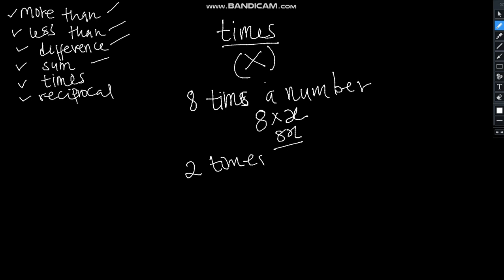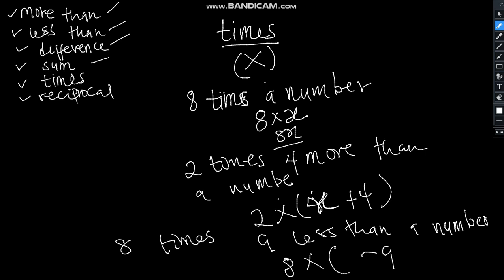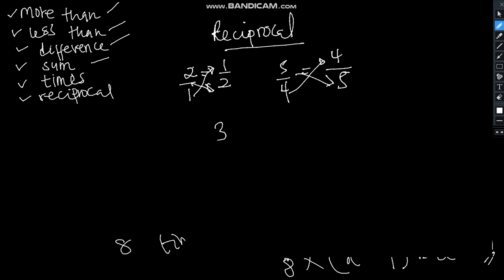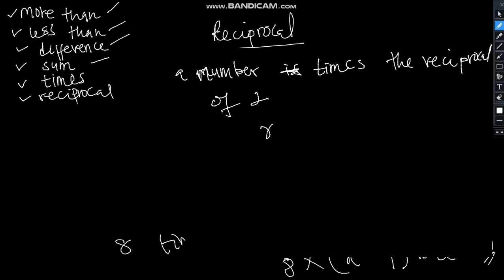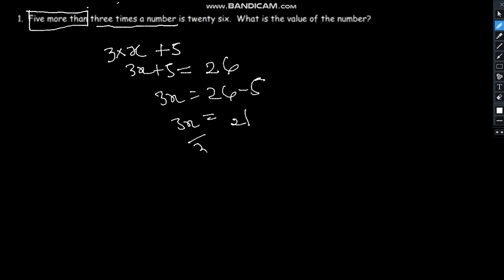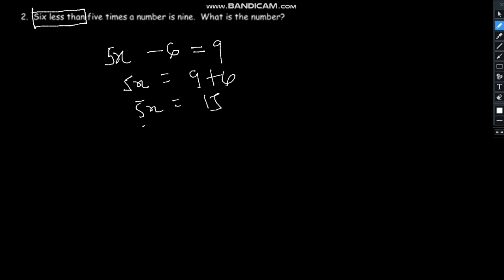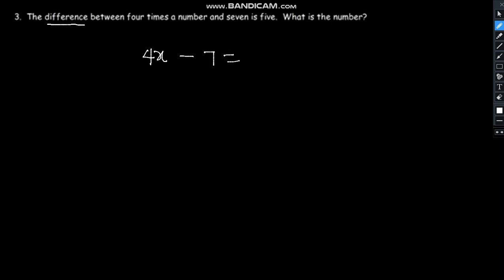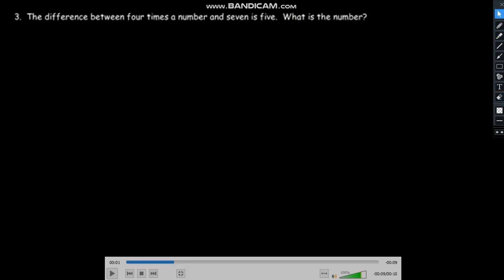word problem on linear equation(B)